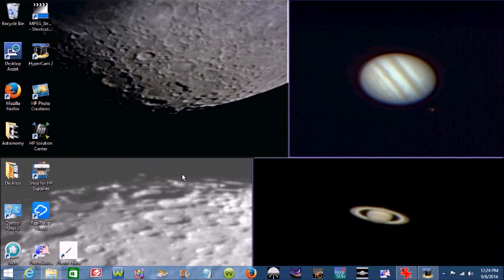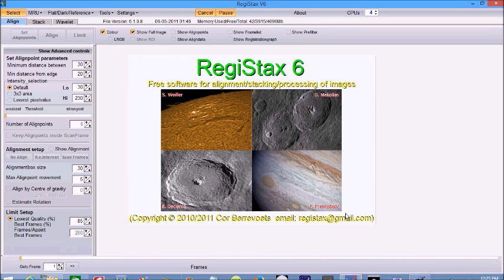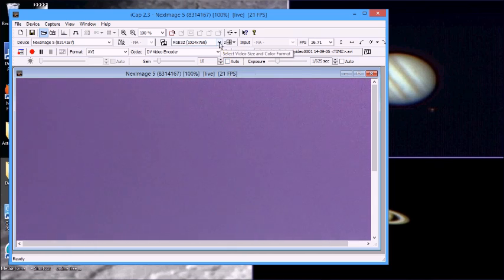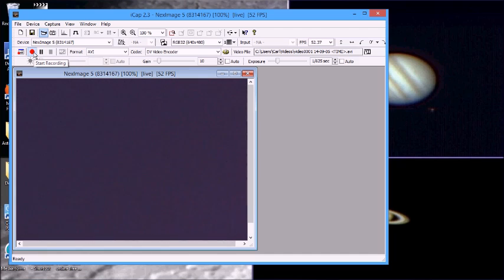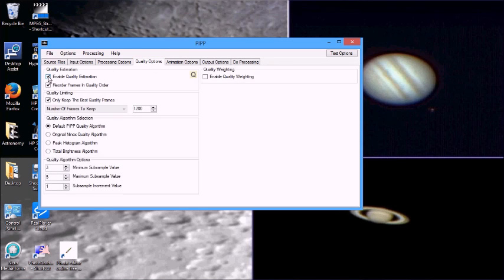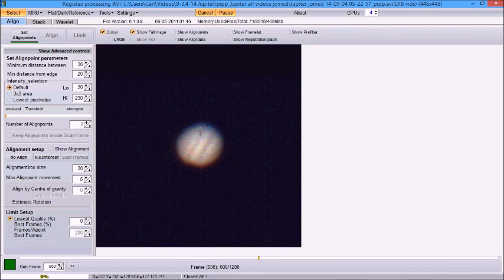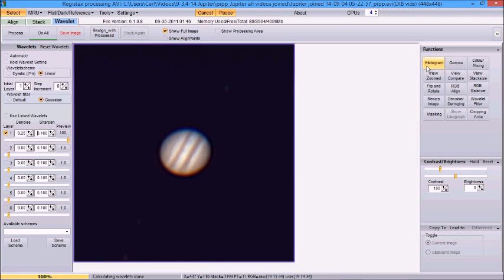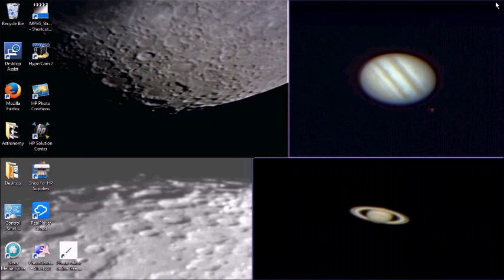Tutorial, iCap 2 3, PIPP, Registax 6 1, for Jupiter, 9-6-14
This is a short tutorial showing the software & settings I use to acquire a good finished image of the planet Jupiter.
Many of these suggestions & settings are courtesy of YouTube channel wwegb.
He shows how to center the image, lose any green color in your videos, settings for the Celestron iCap 2.3 software & settings for pre-procesing in PIPP siftware & final processing in Registax 6.1.
His videos work quite well for me.
My equipment is a Celestron Nexstar 127 SLT Maksutov telescope with an f/11.8 ratio plus the Celestron Neximage 5 camera.
I've included the color settings for the iCap 2.3 camera software as well.
Subscibe to my YouTube channel for more great tutorials & other videos.